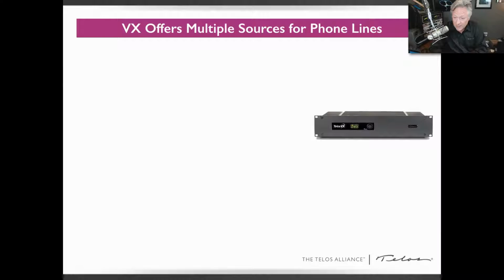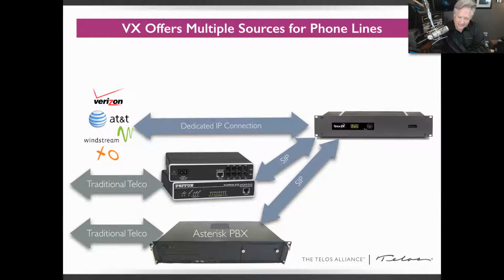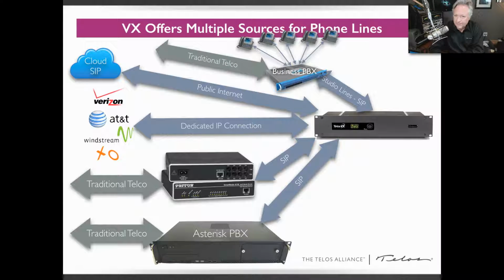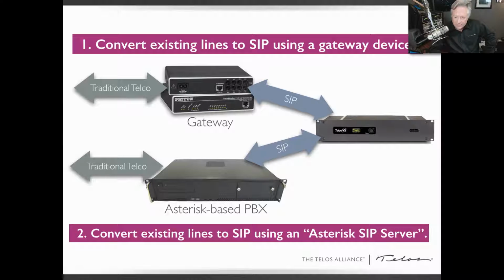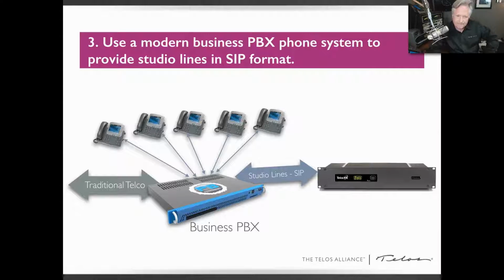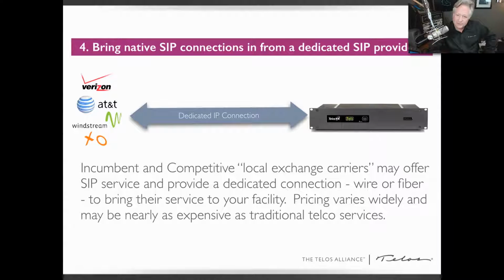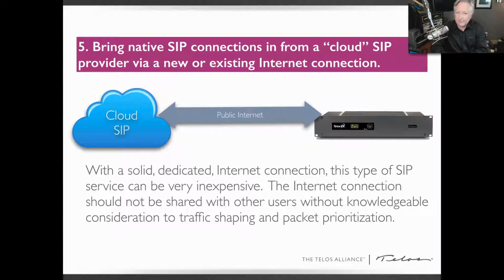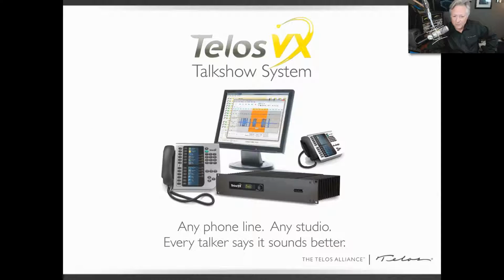Triple Audio - Telos VX Telco & SIP Connections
This 5-minute video explains how existing telephone lines may be converted to SIP and what options you may have for getting native SIP service for your radio or TV facitly.